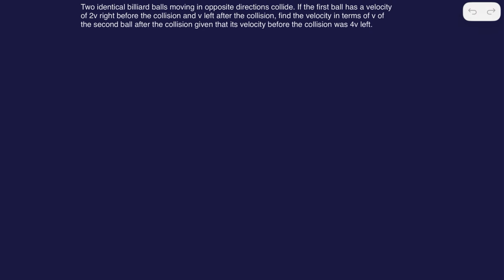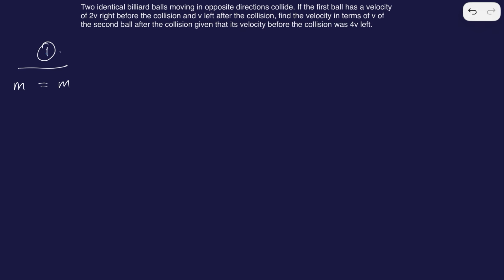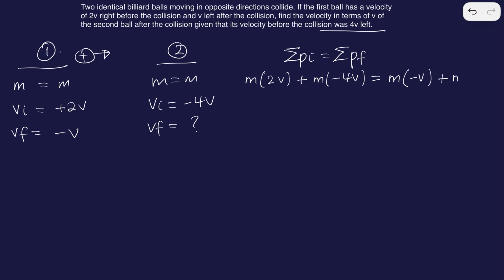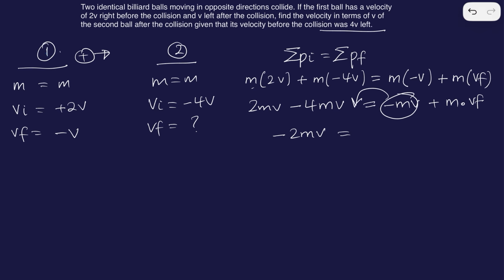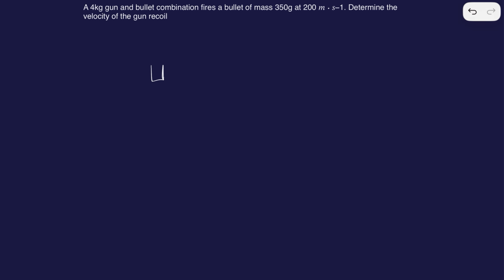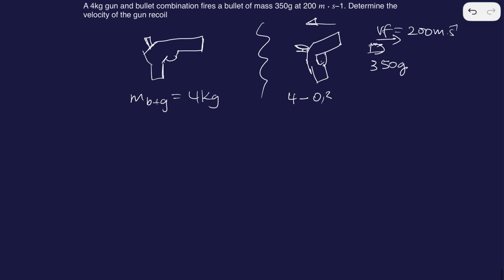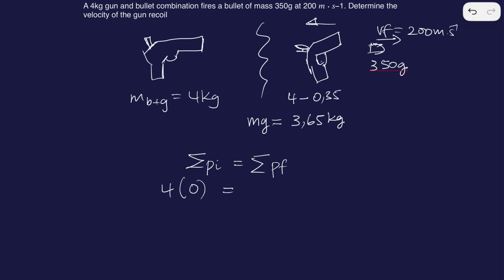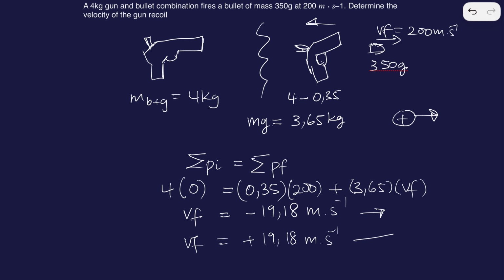Conservation of Momentum Explained with Examples-Pt 2 Billiard Balls & Gun Recoil | Grade 12 Physics